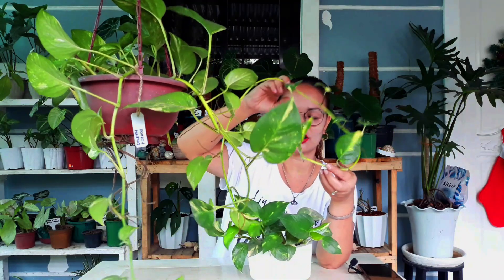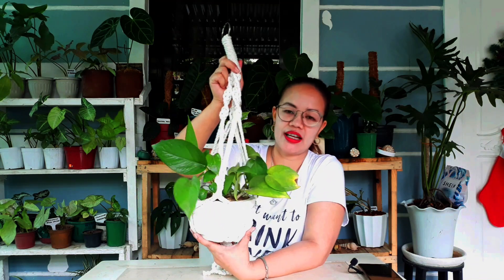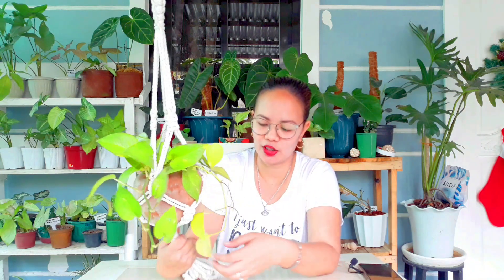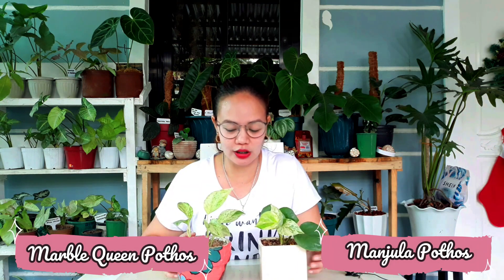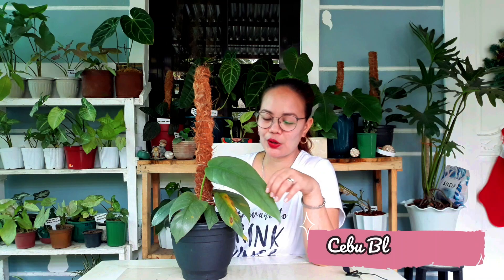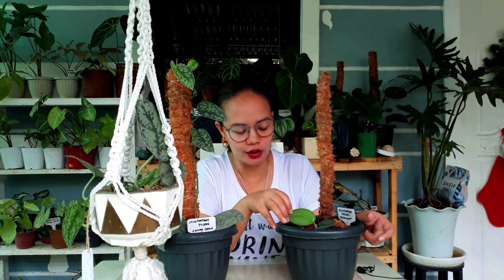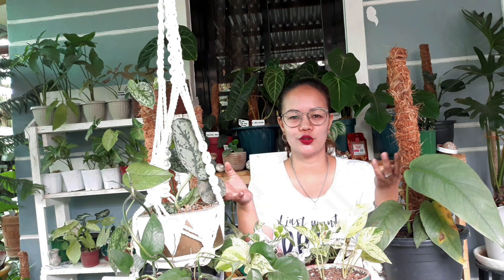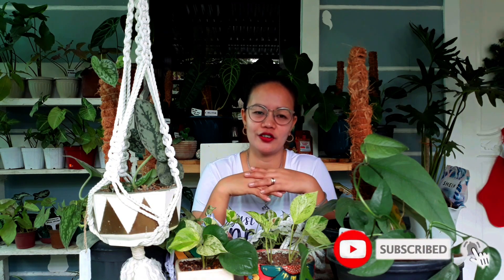Pothos & Scindapsus Collection | Leafaholic Sheila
Here is my pothos and scindapsus collection, enjoy watching!!!